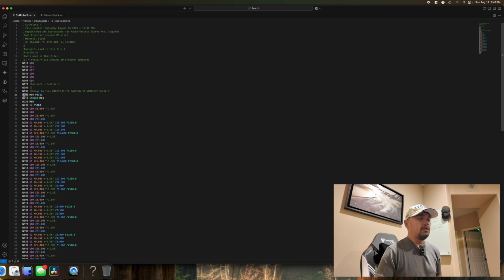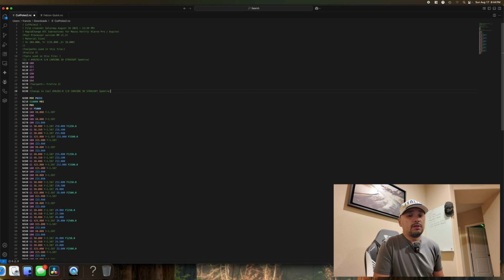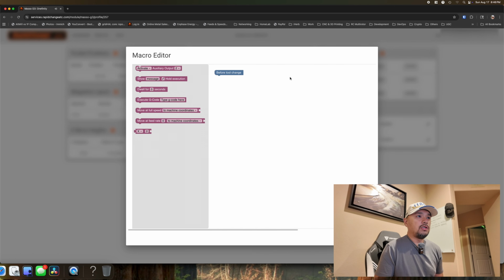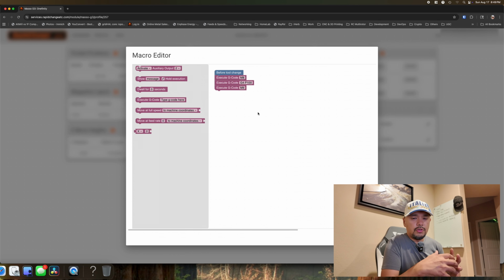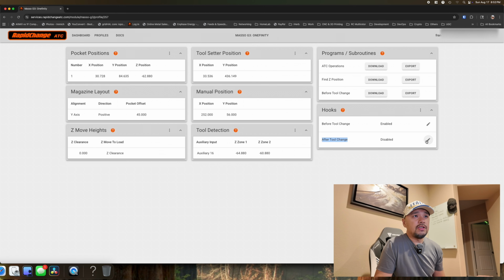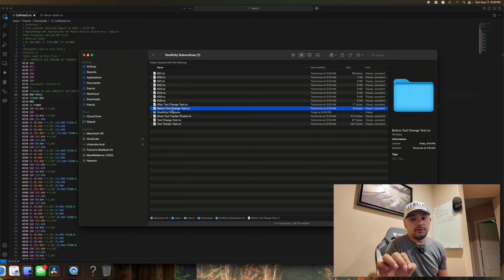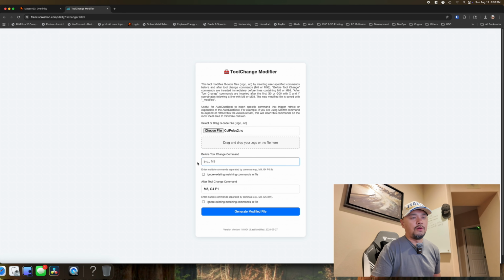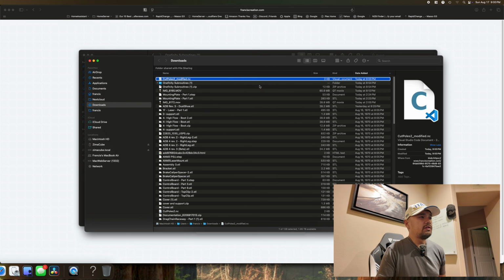Integrating AutoDustBoot with RapidChangeATC